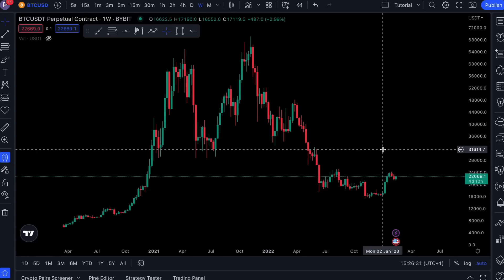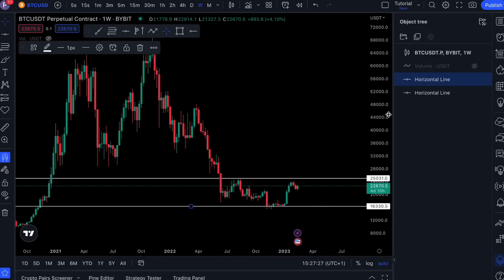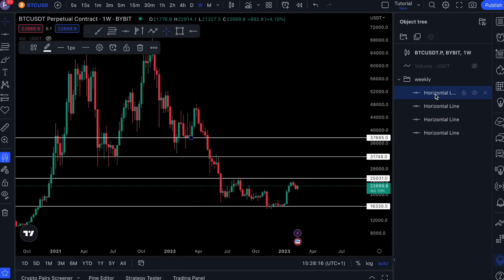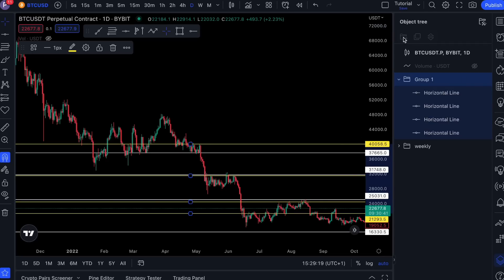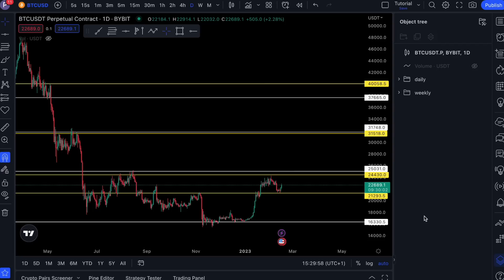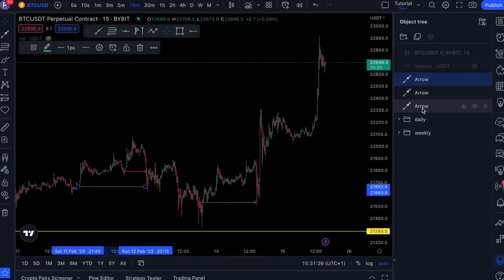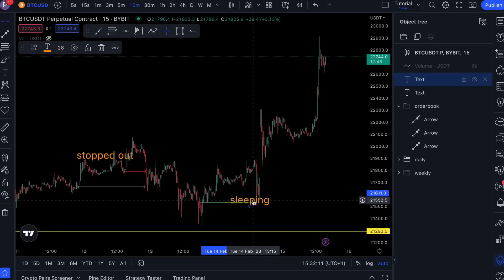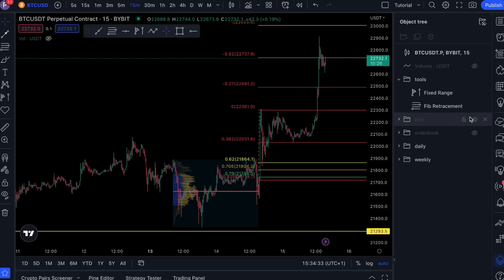How to organize chart on TradingView by using the Object Tree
How to organize chart on TradingView by using the Object Tree - NakedTrader-serie TradingView #03

This is an underestimated tool, the best way to organize your chart on TradingView is by using this powerful tool named the Object Tree.
In this video  I will show you how to find the Object Tree and how to use it, this will make your trading analysis very clear and convenient.

The Object Tree  is at the  bottom/right corner (the icon with layers of paper this is the Object Tree) of the screen. When you click on the Object Tree icon you can do the following:

–Select the drawings you want and group them into a folder.
–Name/ Rename your groups and folders, re-arrange them and organize them so you know where each drawing is based on how you organized them
– Select all drawings and then manage the properties with one click.
– Hide/ un-hide or delete the drawings you want
– Turn on and off the visibility of different groups or folders. This makes it easy to manage multiple technical analysis.

In this video I will show you how to organize/ manage your chart on Tradingview by using the Object Tree. The serie will contain easy short tips about "How to" related to Tradingview.

00:00 ⏩ Intro
00:16 ⏩ How to organize chart on Tradingview by using the Object Tree
06:54 ⏩ Thanks and Goodbye  + Outro